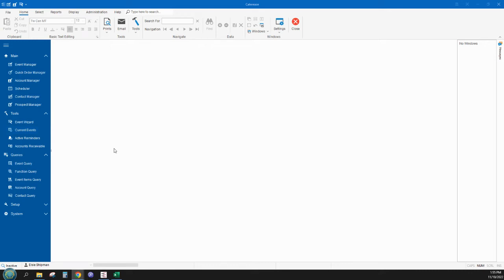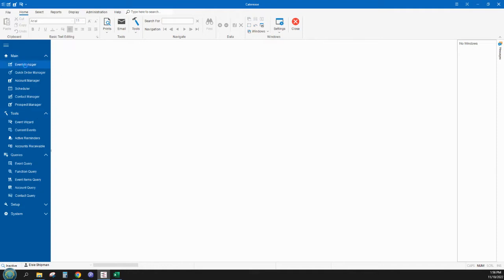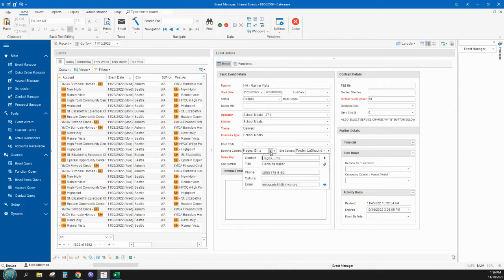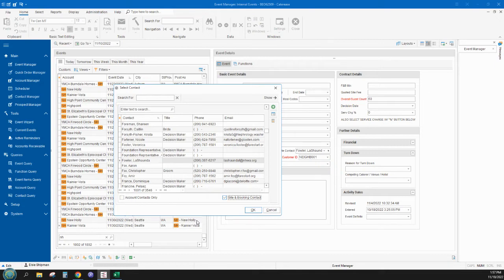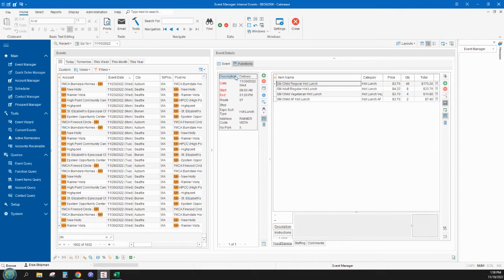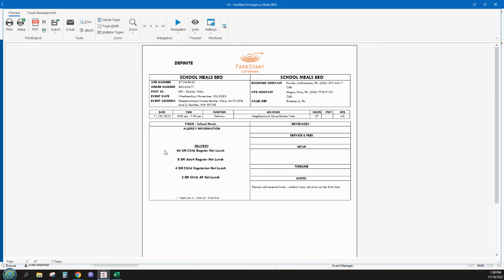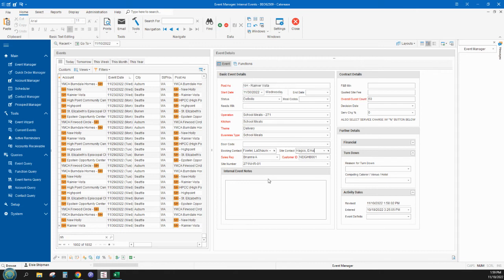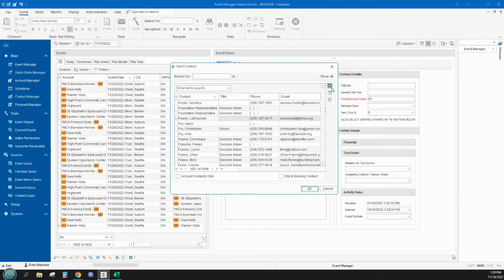BEO Contact Changes in Caterease